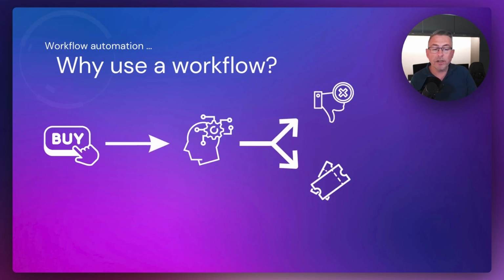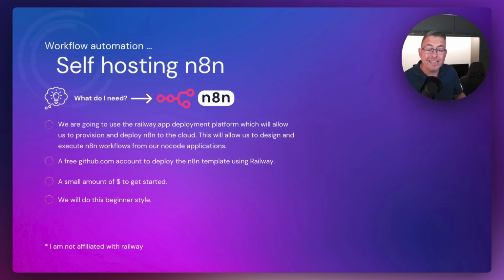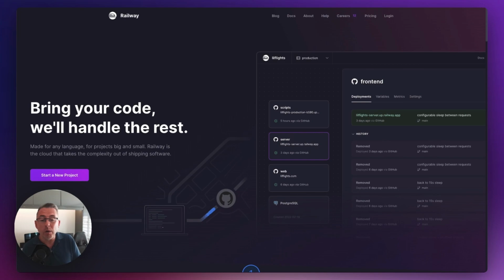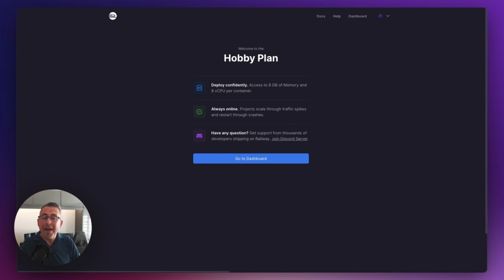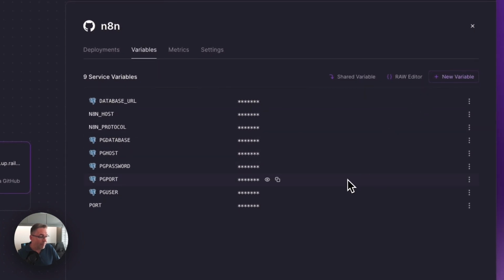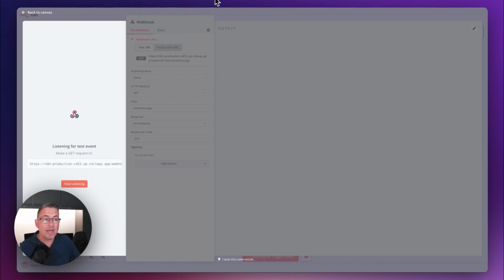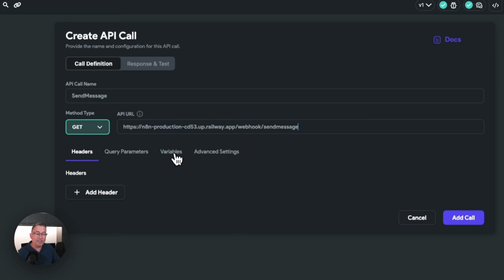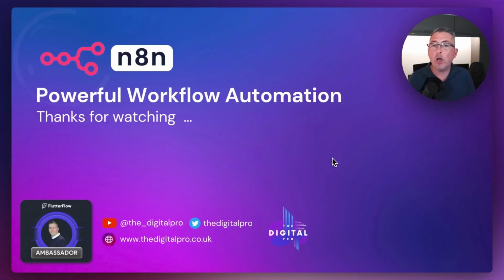n8n Up and Running - setup this powerful nocode Workflow Automation Tool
Welcome to an exciting exploration of n8n, the rising star in the nocode lowcode world. In this video, we delve into the reasons why you should seriously consider incorporating a workflow automation tool for your next project.

Join me on this exciting journey where we uncover the secrets of setting up and running n8n on your very own self-hosted solution using the remarkable Railway platform, all at a low cost.

But that's not all! I'll showcase a basic FlutterFlow application that seamlessly integrates with n8n. Watch as it triggers a simple automation, sending a message from my FlutterFlow app straight to my personal Telegram channel.

As always, this video is designed with beginners in mind, ensuring you have a smooth and enjoyable learning experience. By the end, you'll be equipped with the tools to unleash the true potential of workflow automation, empowering your future nocode projects.

Get ready to embark on this awesome journey and elevate your workflow automation system to new heights. Let's dive in!

00:00 Introduction
01:23 Why use a workflow?
03:47 Why use n8n for nocode?
06:16 n8n available options
07:21 Self hosting n8n
09:30 Quick check on n8n Cloud edition
10:29 Grab yourself a github account
10:57 Setup n8n on Railway.app
15:45 Fire up n8n for the first time!
16:56 Access n8n on your self hosted website
17:50 Configure n8n Railway key variables
20:01 Validate Railway variables have worked
21:03 FlutterFlow sample app quick overview
21:40 Creating a workflow for our FlutterFlow app
26:49 FlutterFlow app updates to call n8n workflow
29:30 Enable workflow to be active in n8n
30:15 Testing the workflow via FlutterFlow app
31:31 Outro